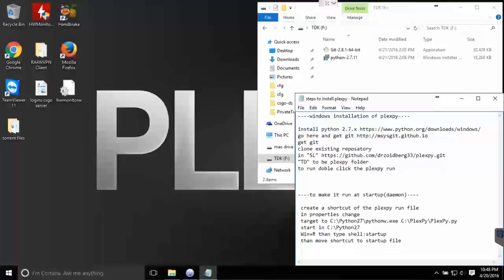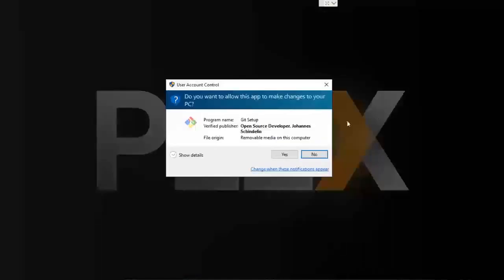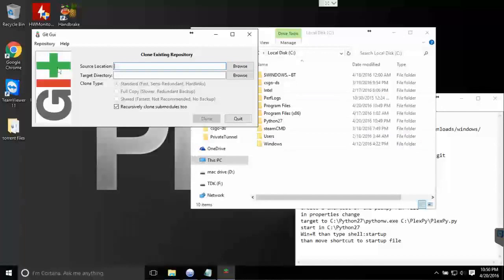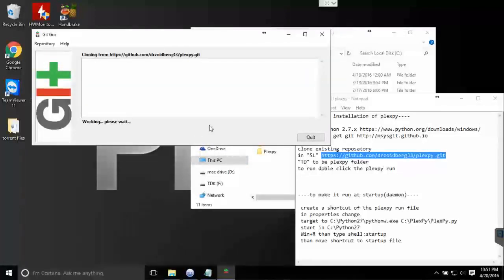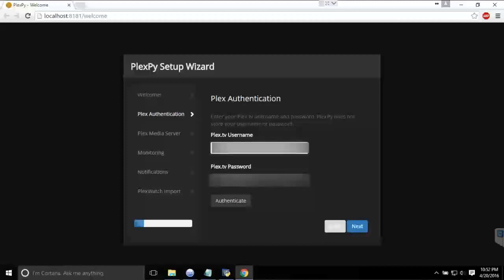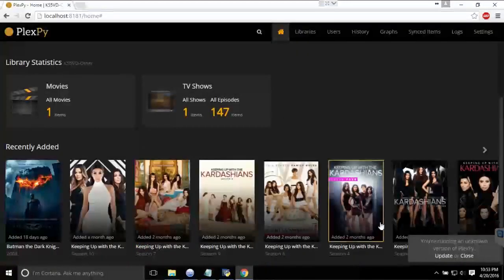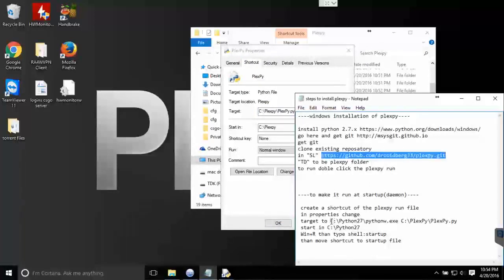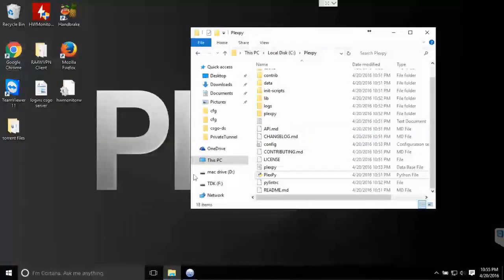How To: Install PlexPy (windows)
should work for windows 7 and up.
sorry about the quality dont know what happened.
instructions:
windows installation of plexpy

get git
clone existing reposatory
"TD" to be plexpy folder
to run doble click the plexpy run

to make it run at startup(daemon)

 create a shortcut of the plexpy run file
 in properties change
 target to C:\Python27\pythonw.exe C:\PlexPy\PlexPy.py
 start in C:\Python27
 Win+R than type shell:startup
 than move shortcut to startup file